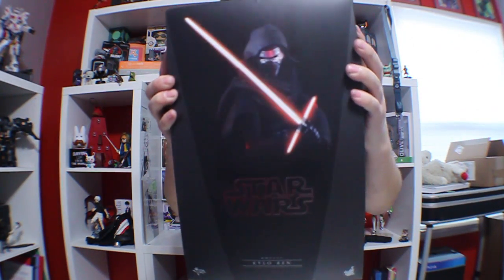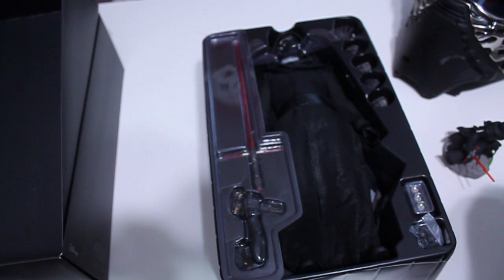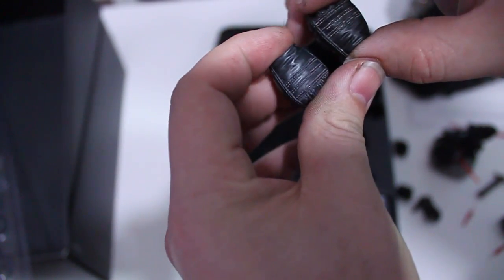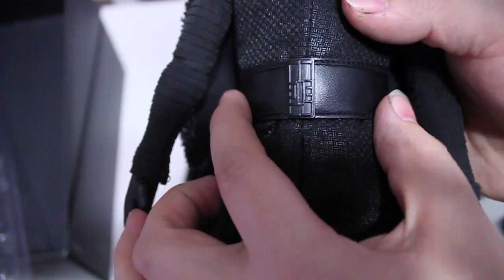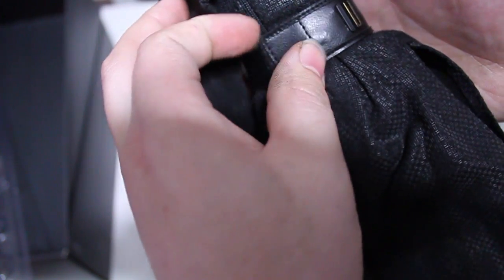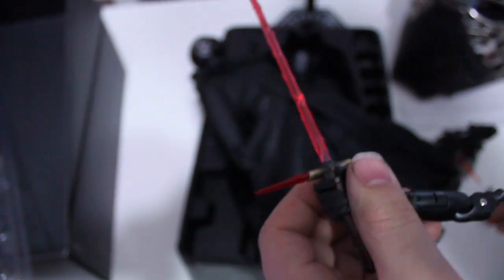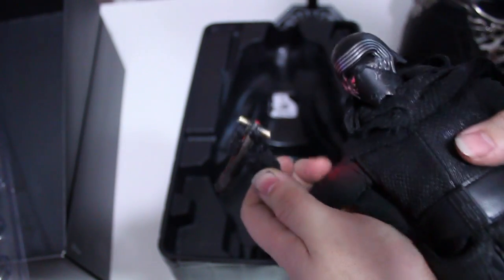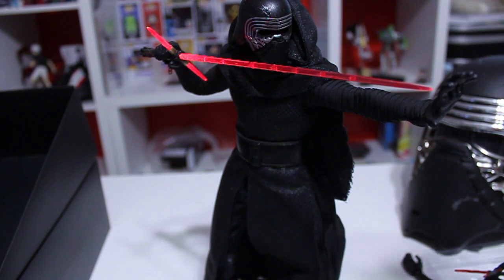Hot Toys Kylo Ren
Check out the awesome Hot Toys Kylo Ren coming from a galaxy far far away with a light up saber and awesome articulation it is sure to make any star wars fan more than happy